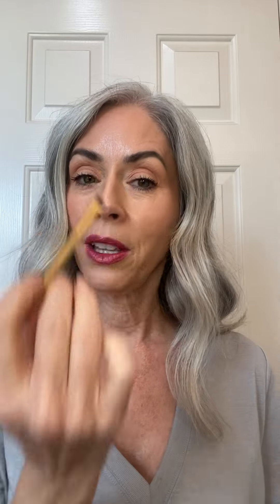.W Brow - Shade Vixen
pro-age brow pomade - .W BROW